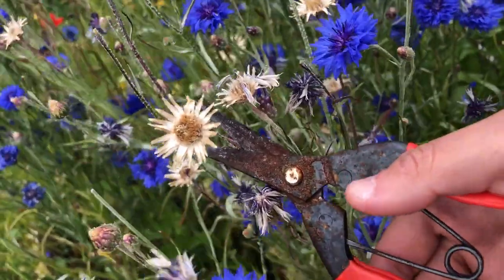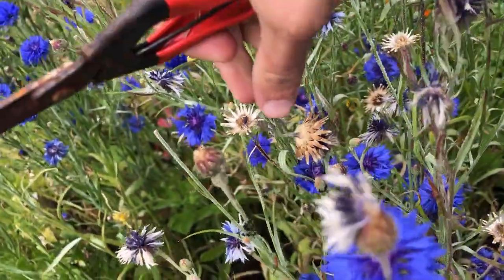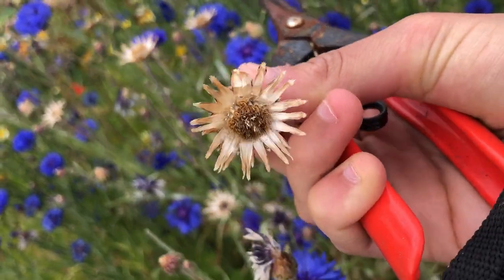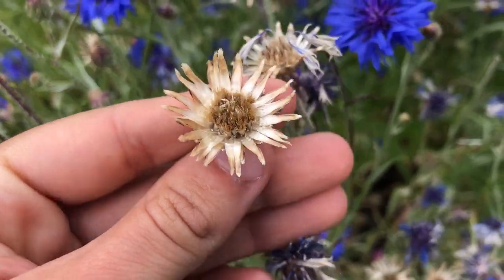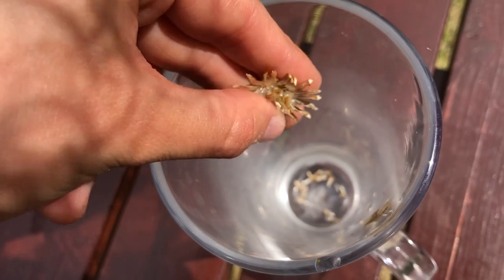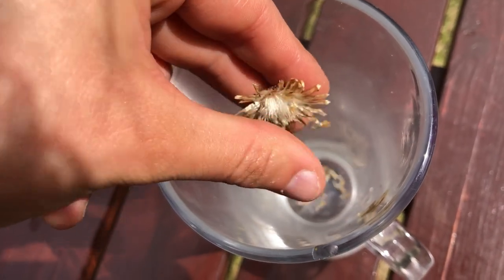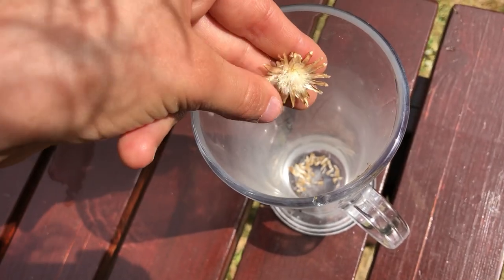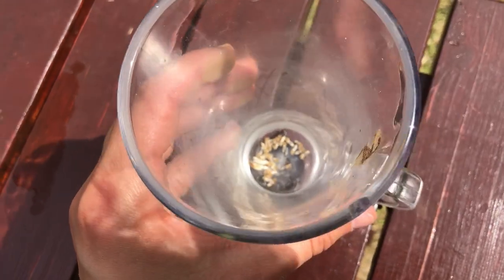Collecting Cornflower Seeds In Less Than A Minute!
If you're growing cornflowers in your garden, you might be wondering if you can harvest the seeds. Luckily, gardener Emily Cupit is here to explain everything you need to know.